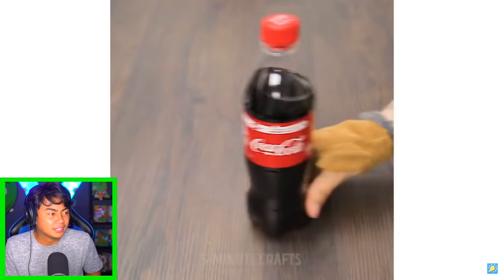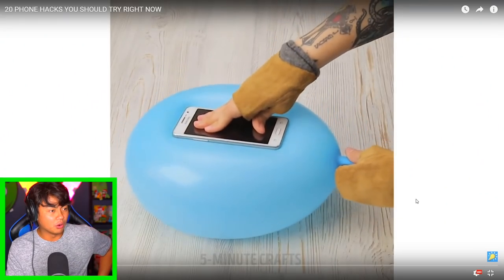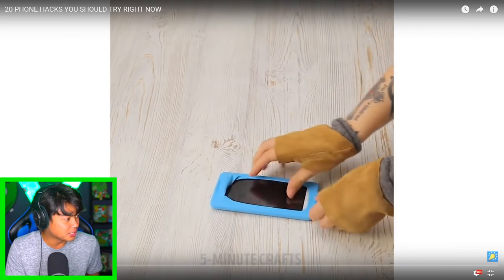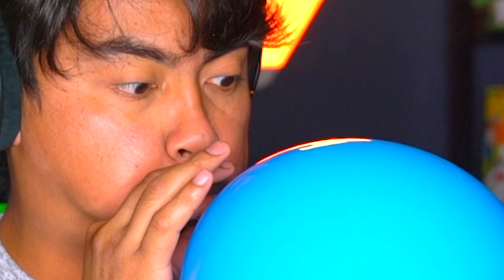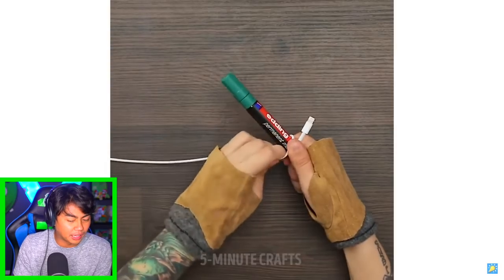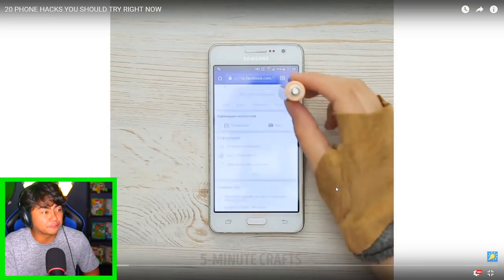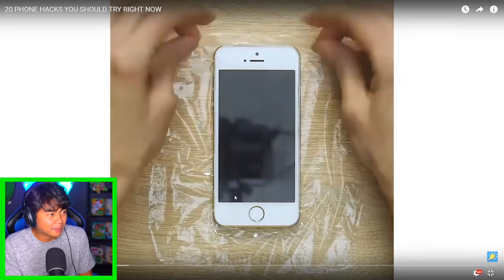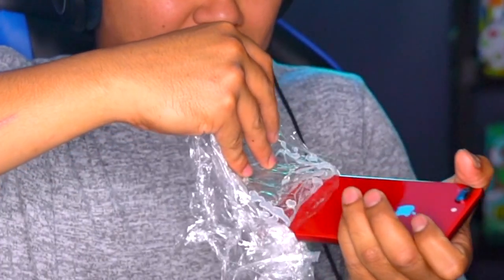Phone HACKS You Never KNEW About! (iPhone Hacker)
They call me the phone hacker.. I call it phone hacking!

Stay Juicy everyone! (︶▽︶)